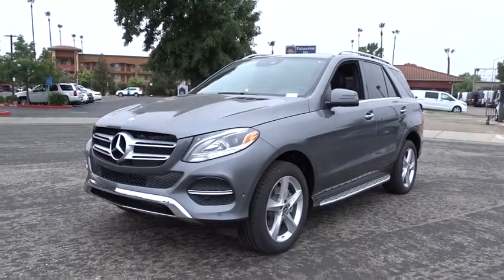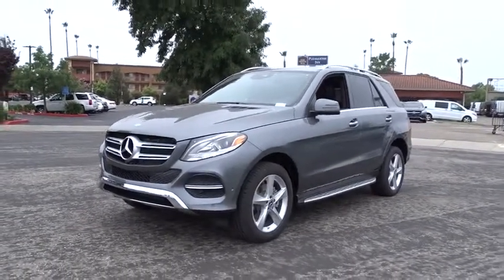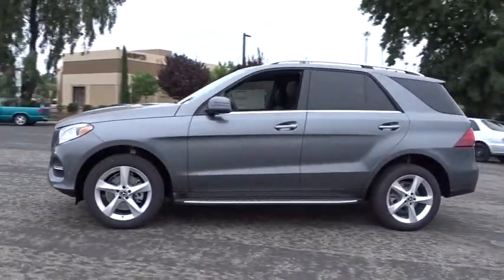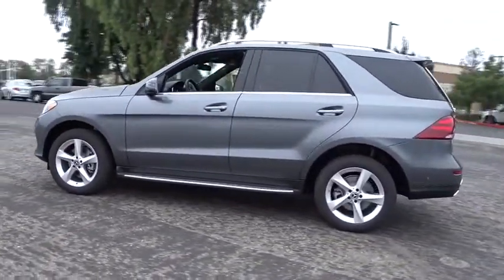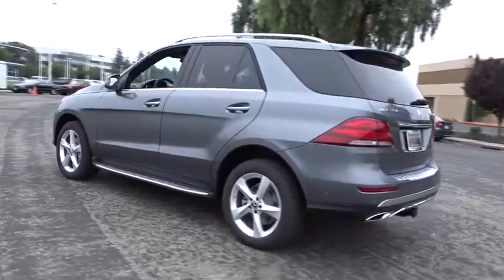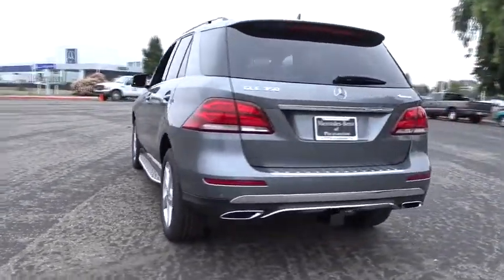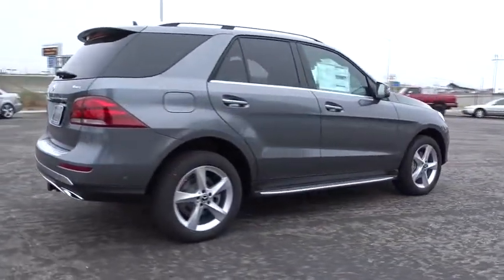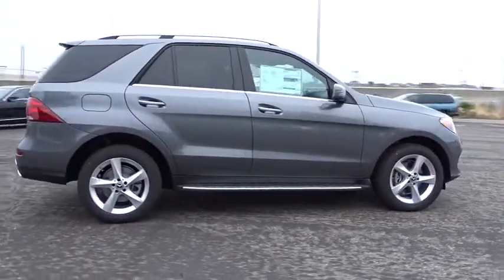2018 Mercedes-Benz GLE Pleasanton, Walnut Creek, Fremont, San Jose, Livermore, CA 18-0109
2018 Mercedes-Benz GLE
2018 Mercedes-Benz GLE GLE 350 - Stock#: 18-0109 - VIN#: 4JGDA5HB3JA998850